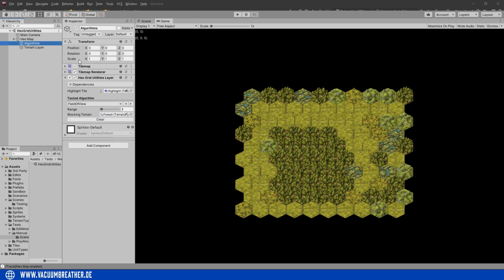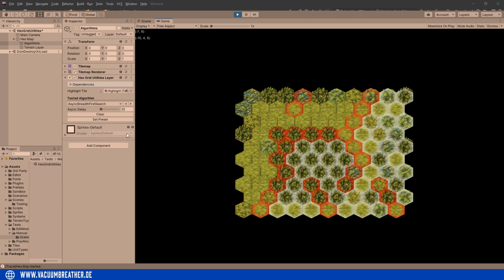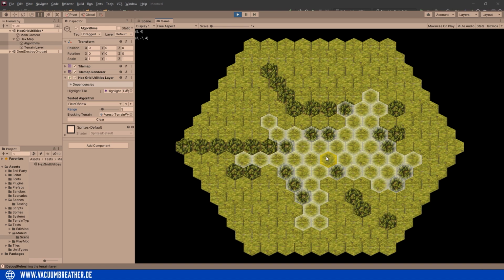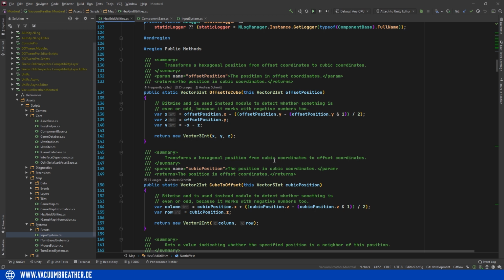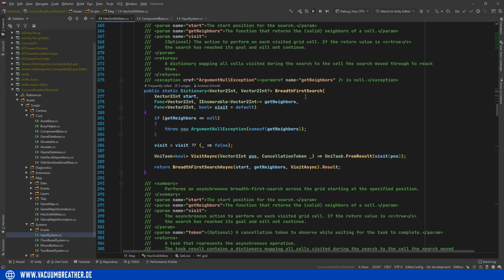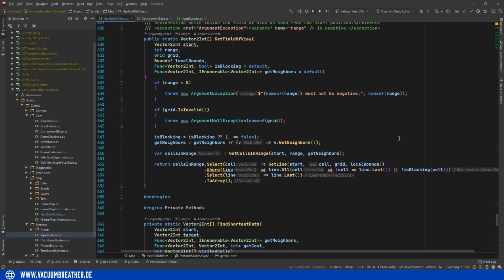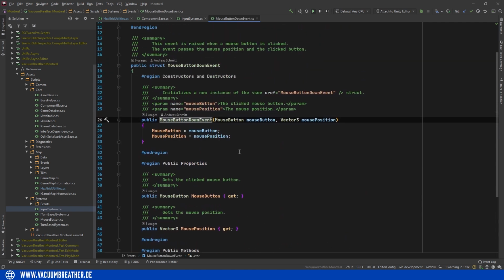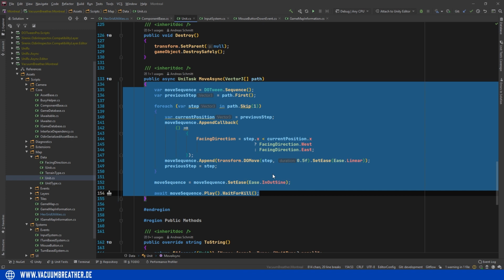Project Montreal - Unity Hex Strategy Game - Dev Vlog #5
This time I am showing off some hex grid algorithms that I added and talk a bit about my switch to UniRx and UniTask for asynchronous operations and event aggregation.

Project Montreal is the placeholder name for a Hex-Grid strategy game I am working on. This Developer Vlog series will follow its development to share my insights with the community and to get feedback on how to improve my understanding of the Unity Engine.